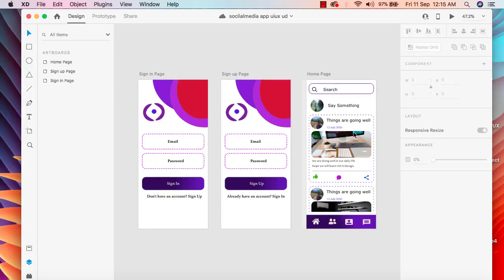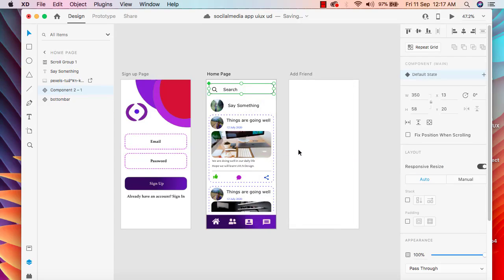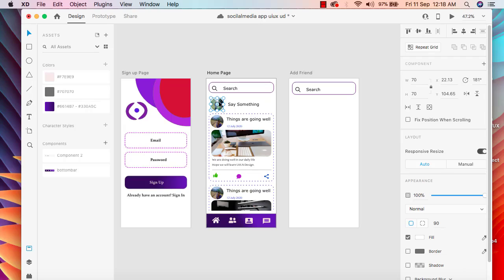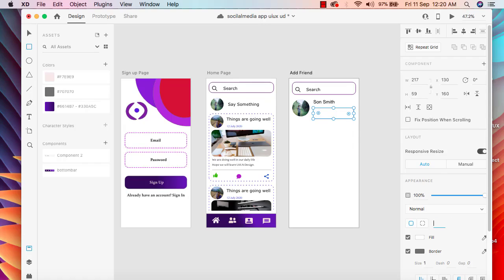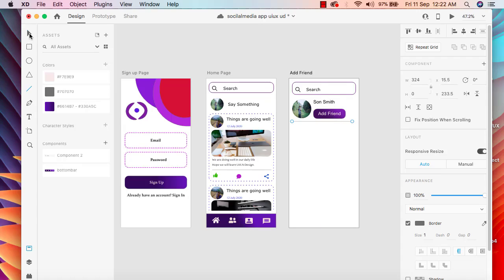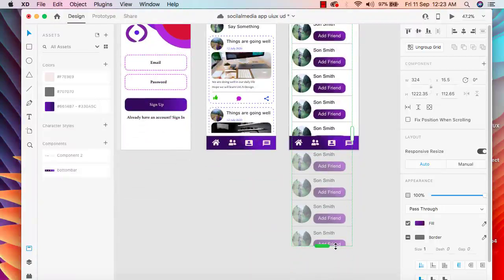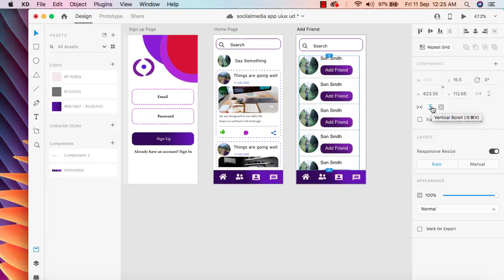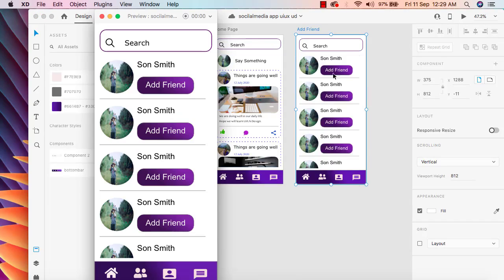26 Social Media App Add Friend UI Design Part 9